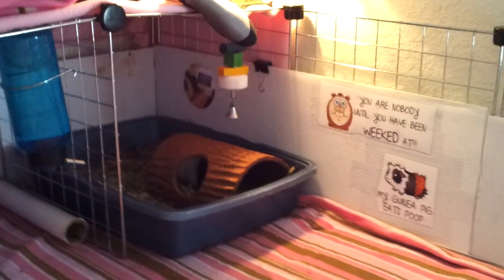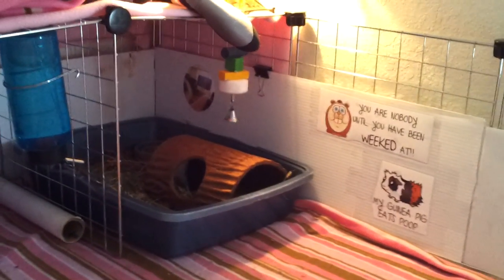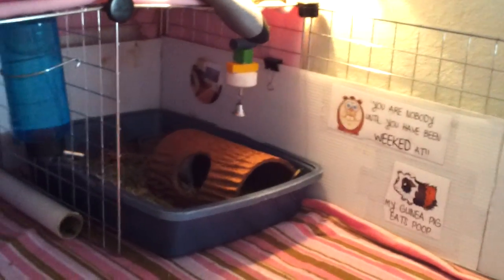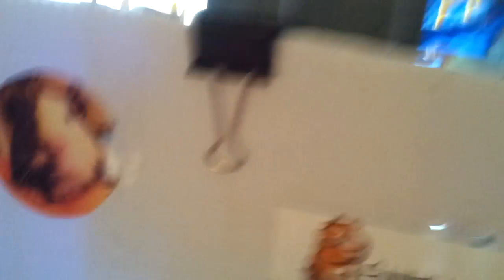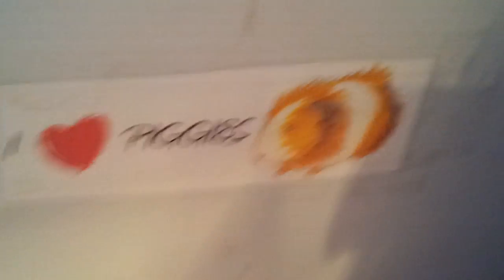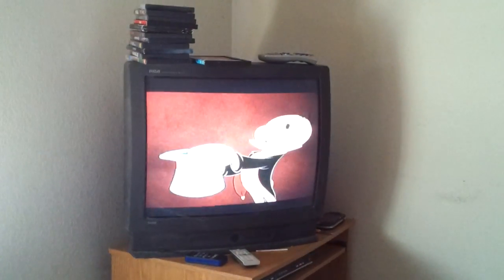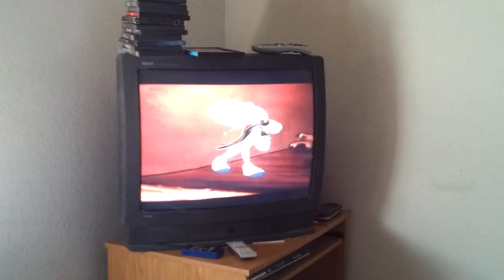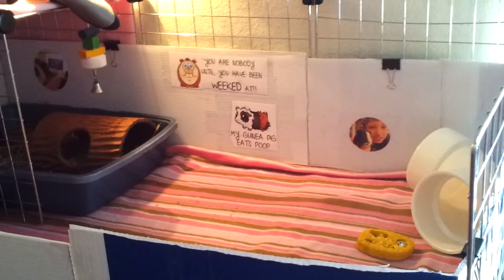Stickers for Willow's C&C cage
I made some stickers for Willow's cage today. i didnt have any more sticker paper so i just used some photo paper so they would be glossy and pretty and then i taped them on. she is a very good piggy and doesnt climb on the sides or chew on the coroplast. so for now tape is just fine. if and when i notice any thing different i will change it. this also goes for any of the new piggies i will be getting soon as well :)